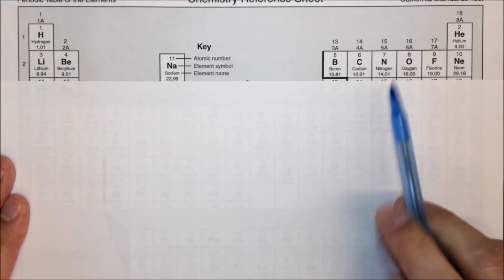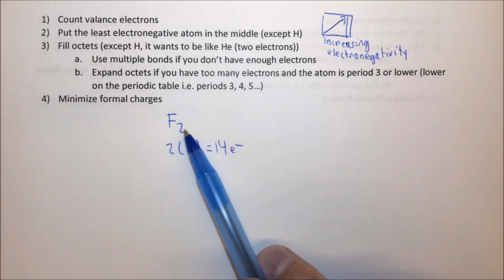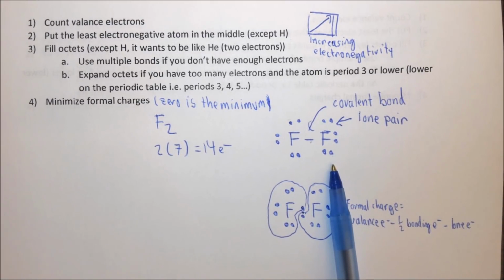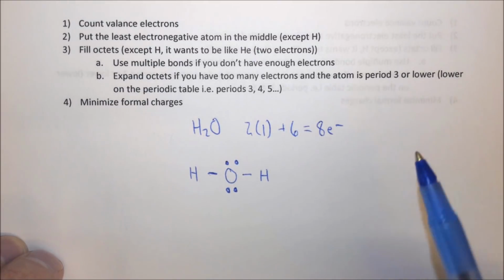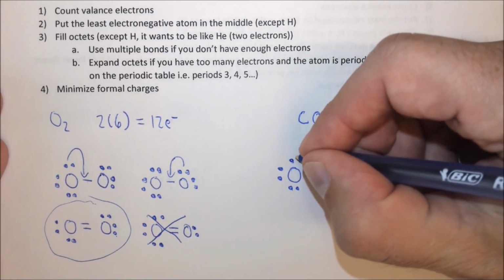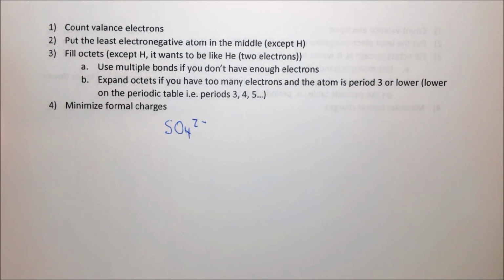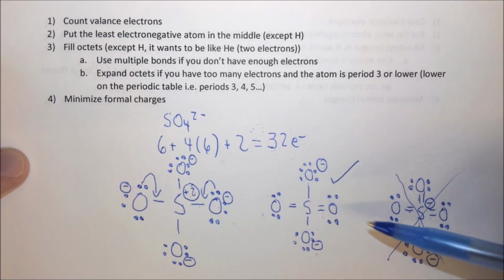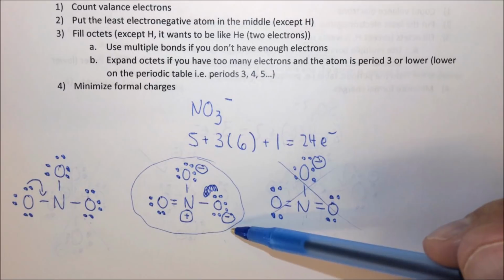Online General Chemistry Chapter 7.3 Lewis Symbols and Structures